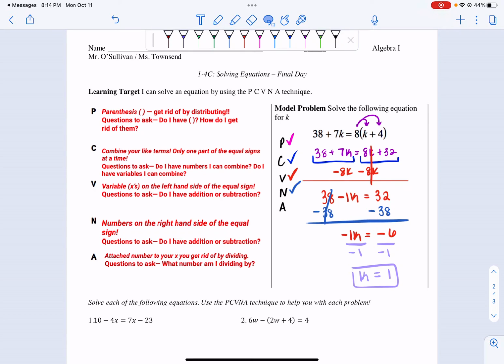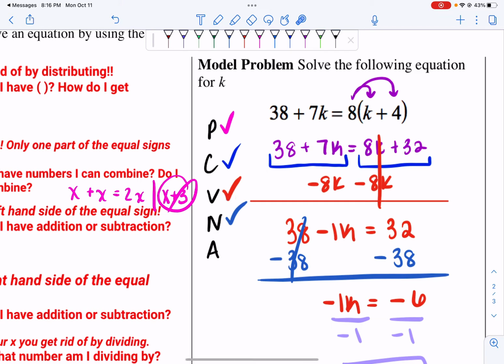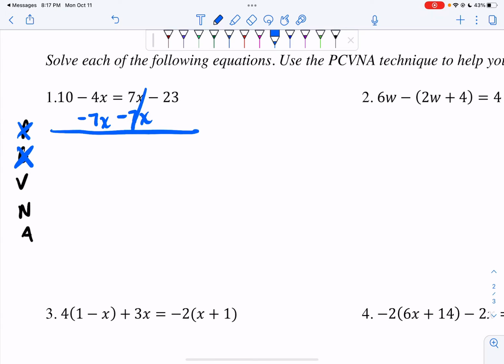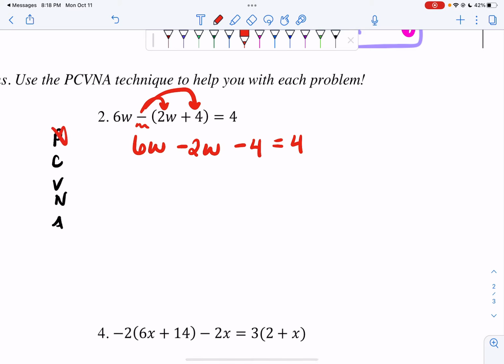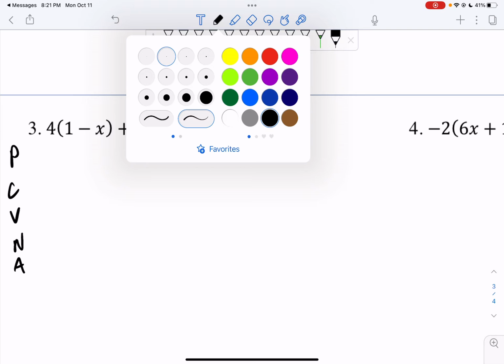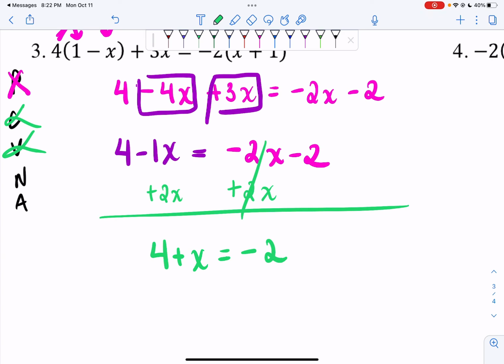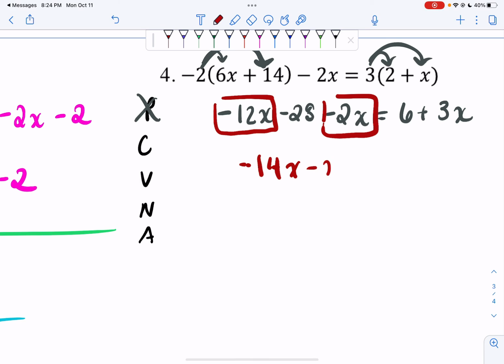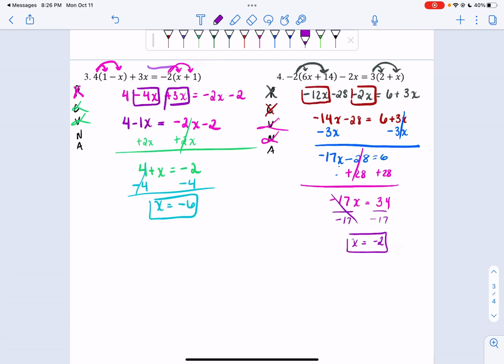1-4C: Solving Equations Final Day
Hello ladies,

Please refer to this lesson if absent.